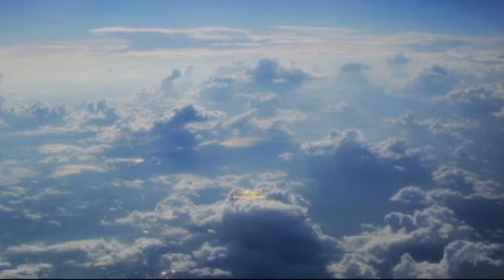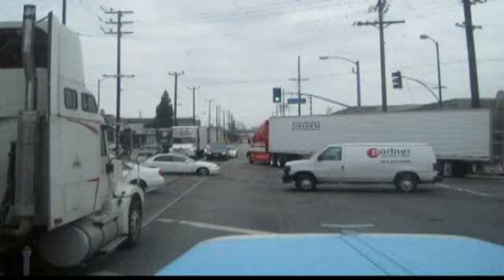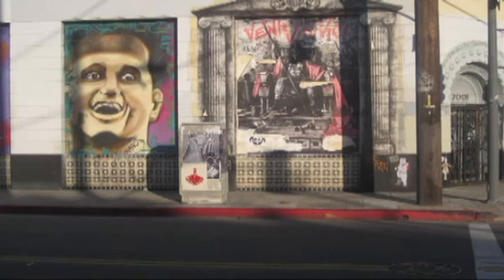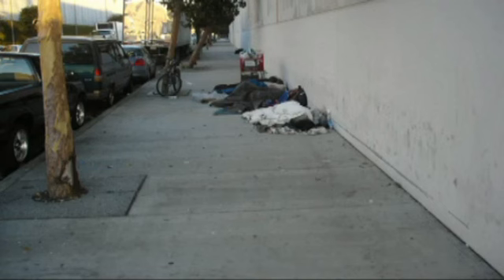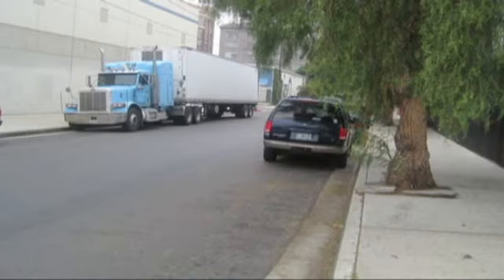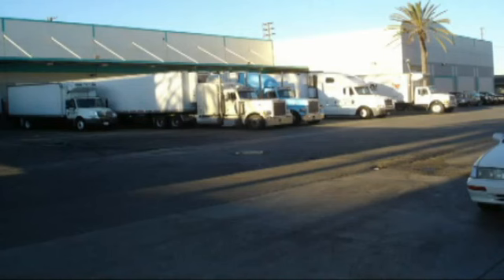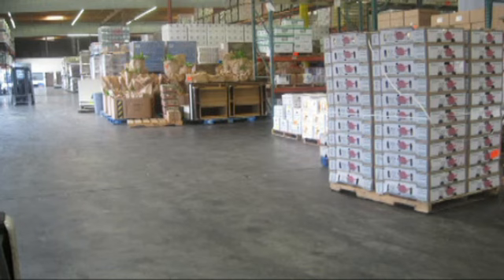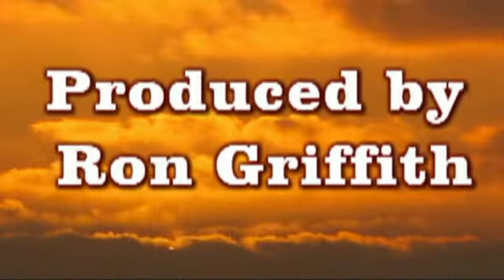L A 5